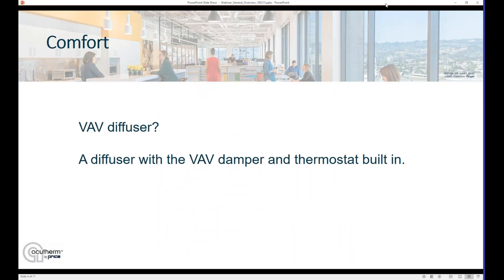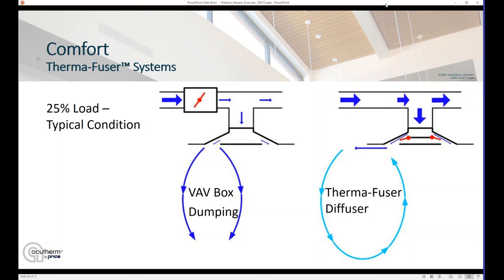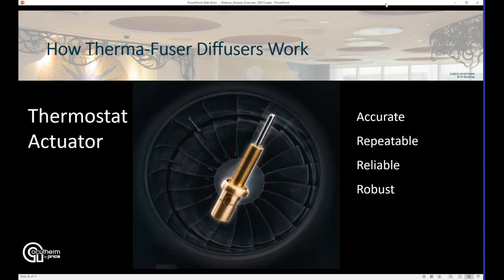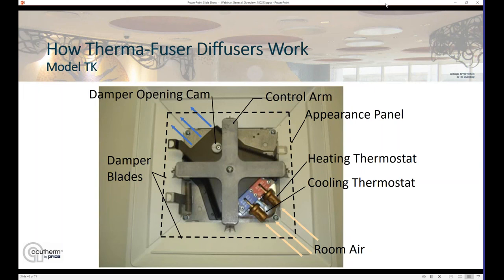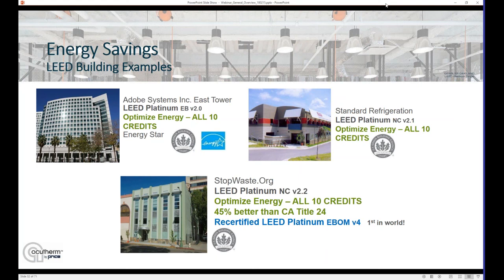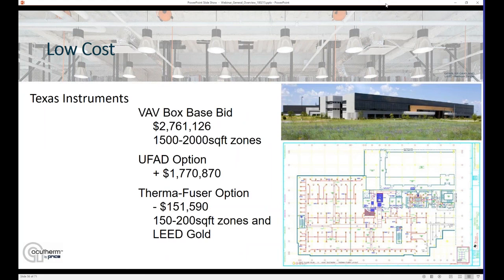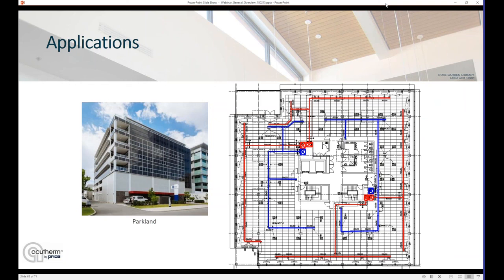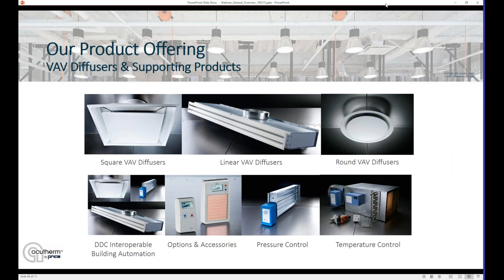Overview of Therma Fuser™ VAV Systems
You are going to learn Acutherm’s Therma-Fuser™ diffuser system. Learn how the technology works to deliver superior occupant comfort, greater operational efficiency, and a lower first installation cost.